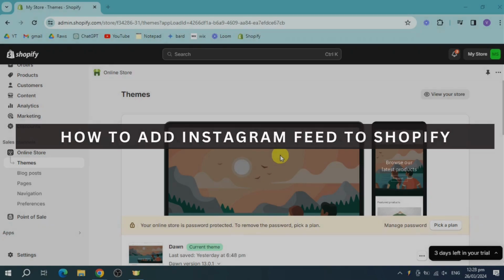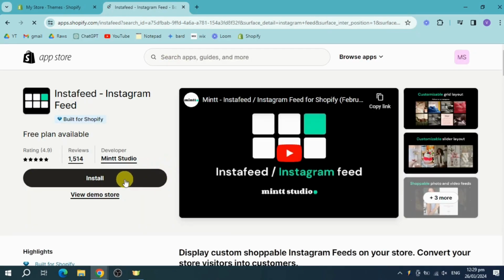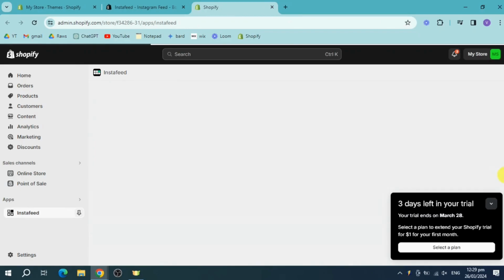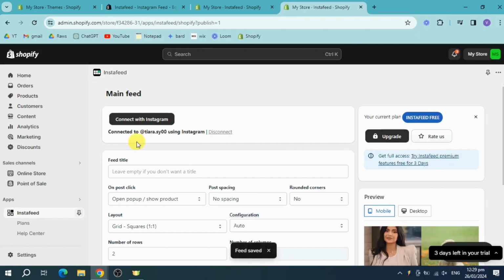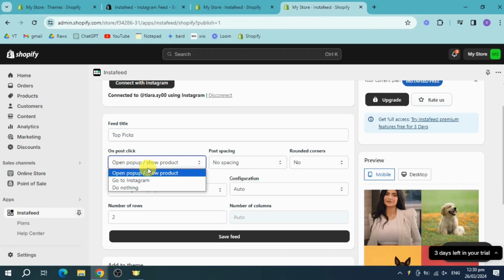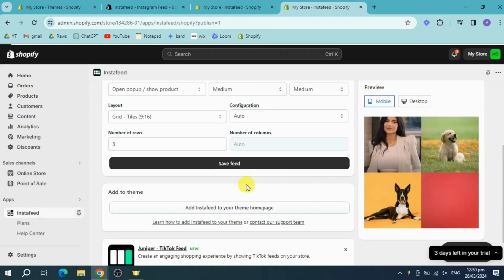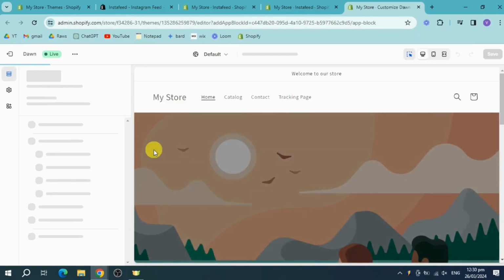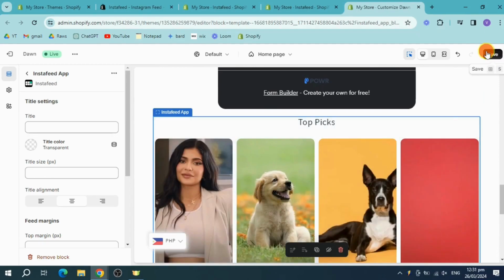How to Add an Instagram Feed in Shopify | Shopify Tutorial (2027)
Want to display your Instagram content on your Shopify store? Adding an Instagram feed enhances social proof and keeps your site fresh with dynamic visuals. This tutorial will guide you through integrating an Instagram feed into your Shopify store.

In this tutorial, you’ll learn:
How to use Shopify apps or embed codes to display your Instagram feed.
Step-by-step instructions for customizing the feed layout and style.
Tips for linking Instagram posts to product pages to drive conversions.

Connect social and commerce—follow these steps to add an Instagram feed in Shopify!

Chapters:
00:00:00 - Introduction
00:00:10 - Install the Instagram Feed
00:00:43 - Connect Instagram Account
00:01:10 - Connection Troubleshooting
00:02:00 - Shopify Theme Editor